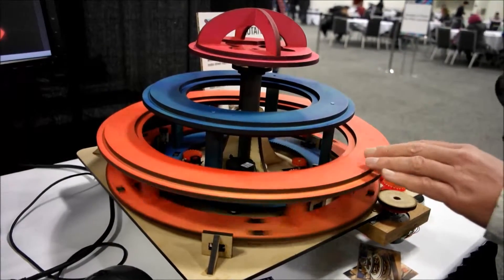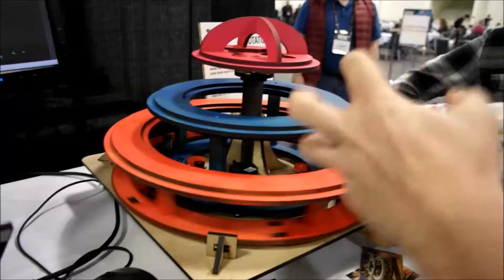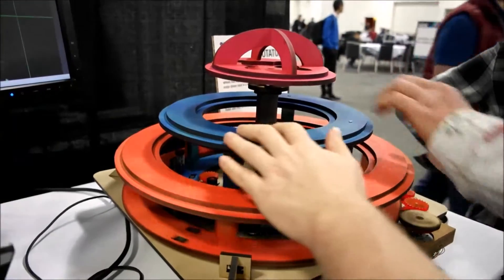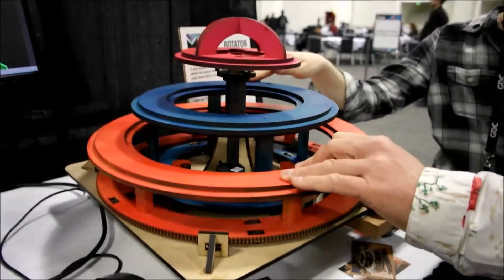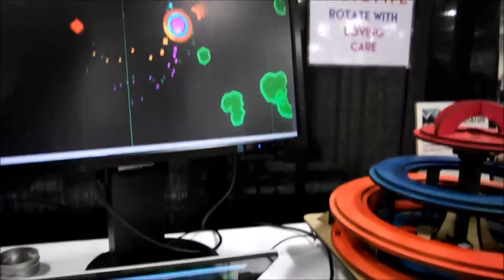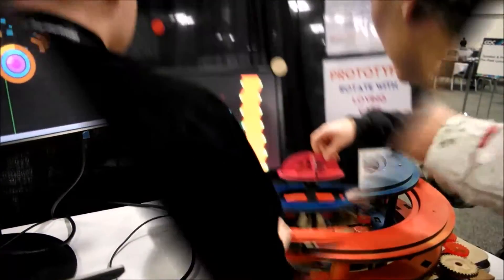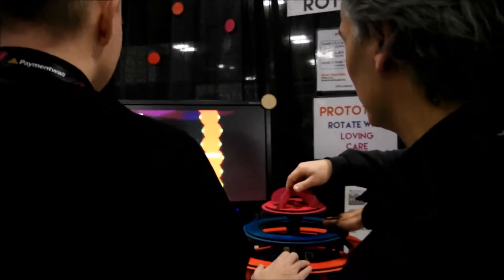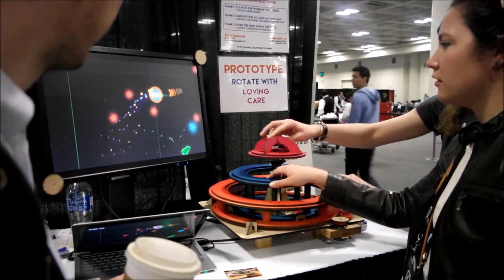Rotator Gameplay Snippets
Playing Rotator games at GDC 2016